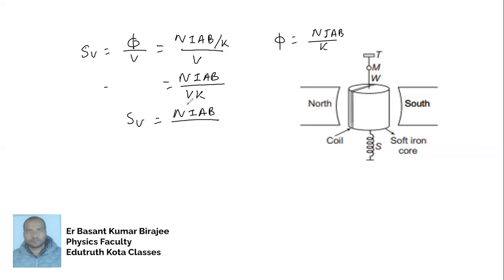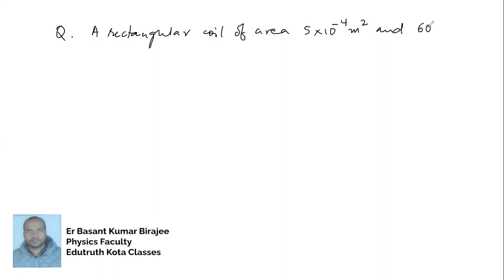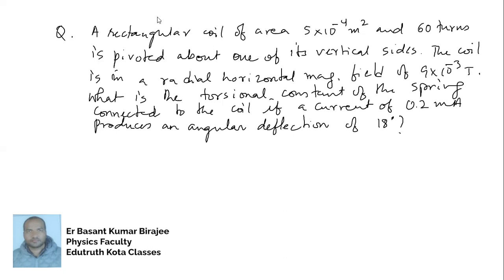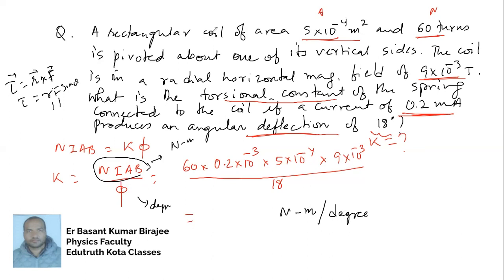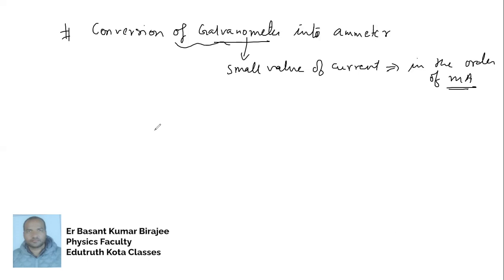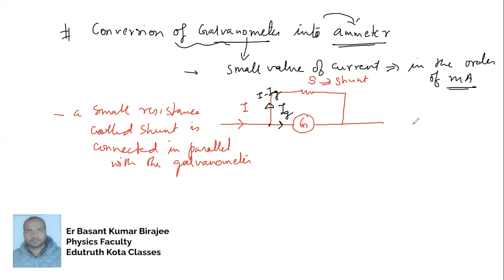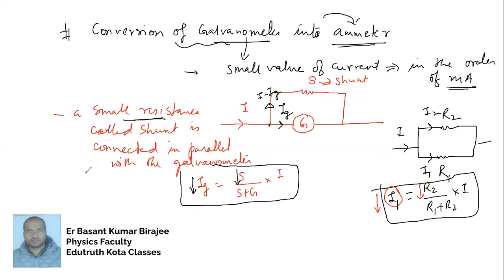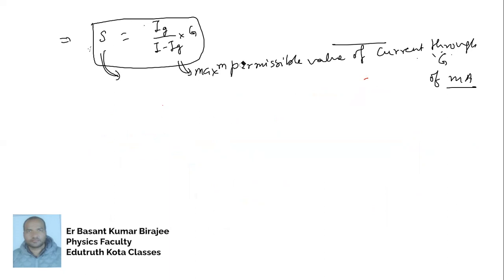18 February - Physics Class by Er Basant Kumar Birajee | Edutruth Kota Coaching Classes | Part 3